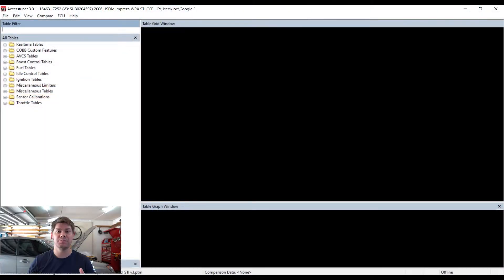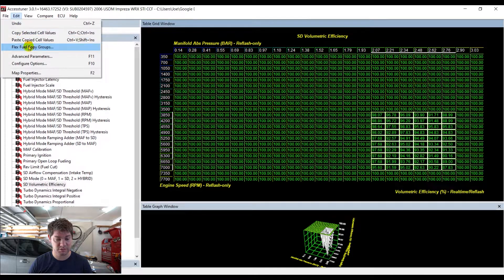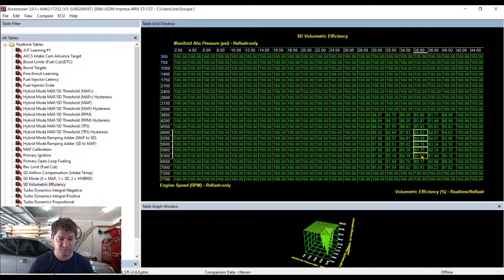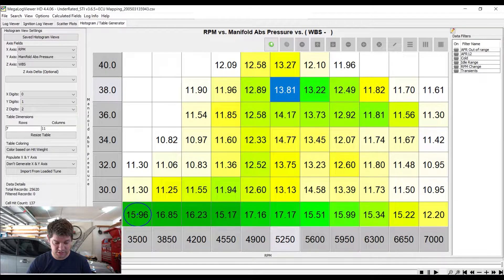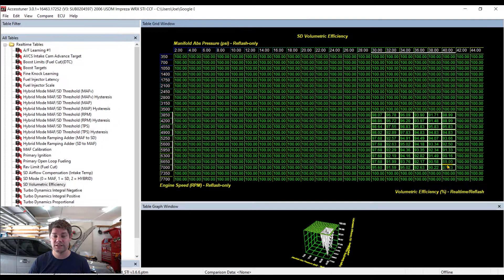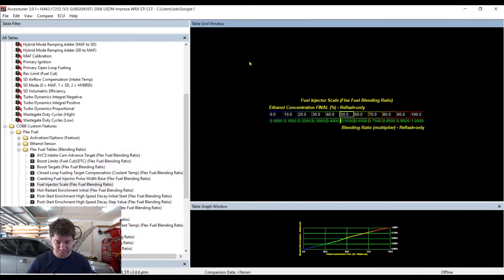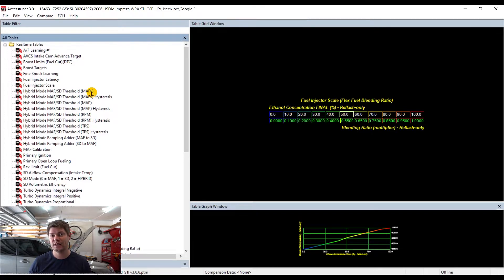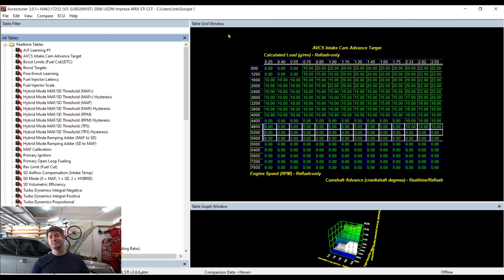Cobb AccessTuner Subaru STI, Flex Fuel E85 Step 2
My trial and tribulations of going flex fuel.  I'm uploading a little behind now, but I felt this video had good info and want to keep things in series.

A lot has changed and I will cover it all in the next videos to come.